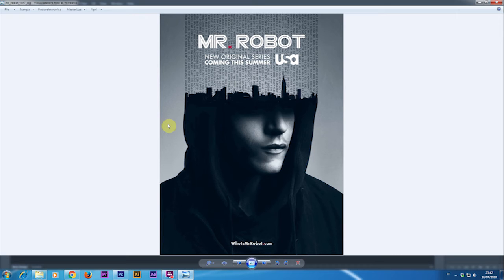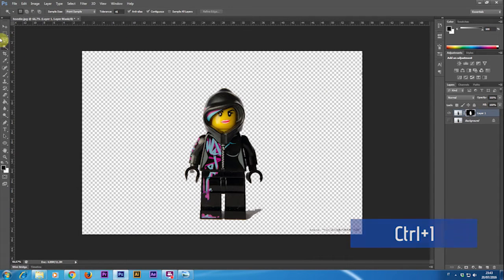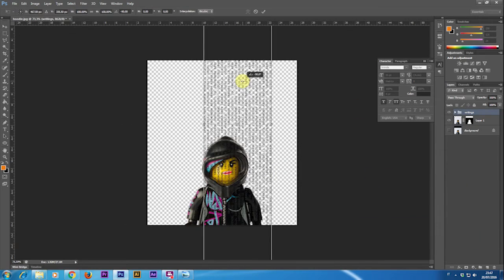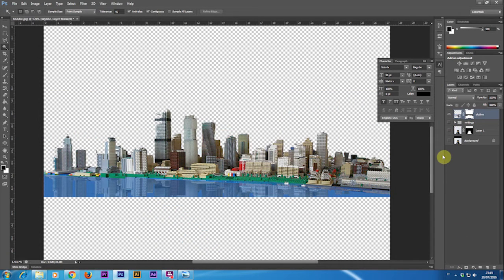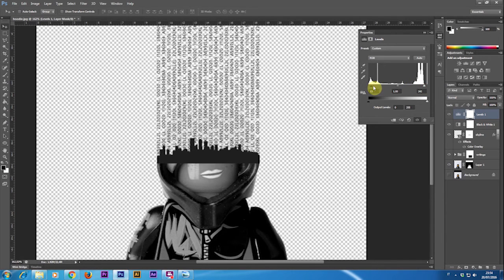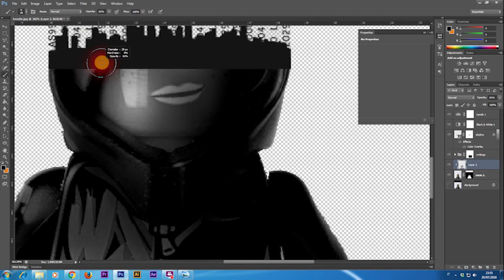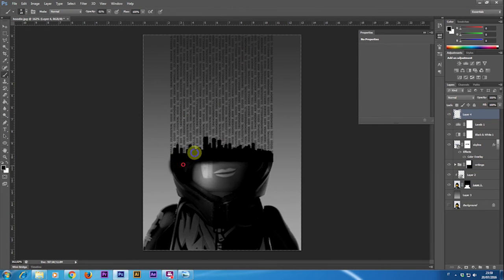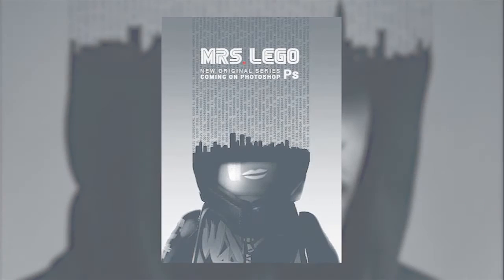How to draw a Mr. Robot movie poster with Adobe Photoshop - tutorial